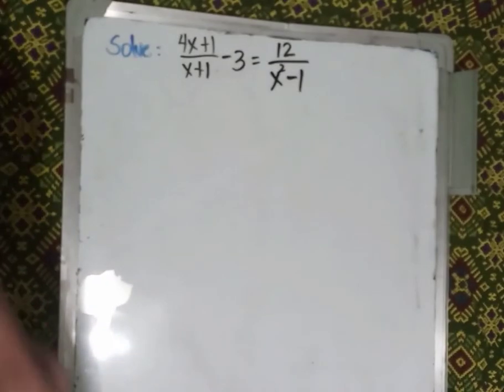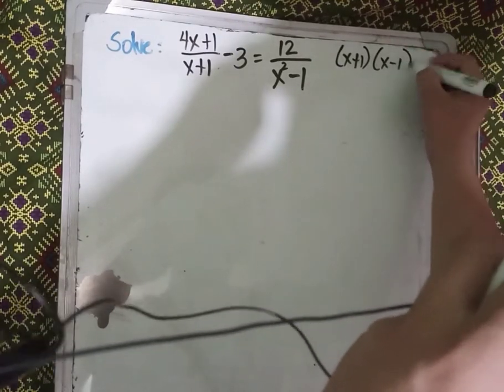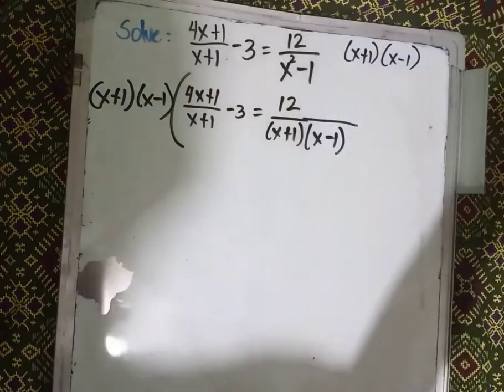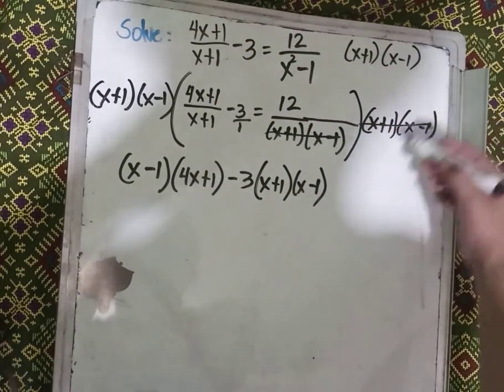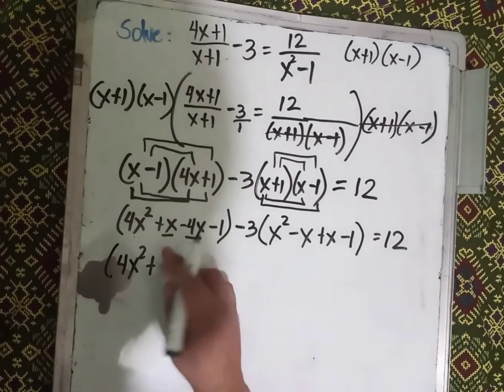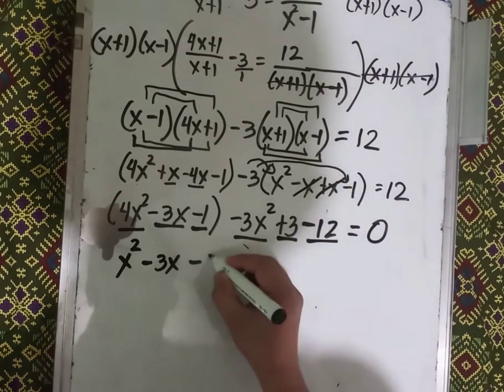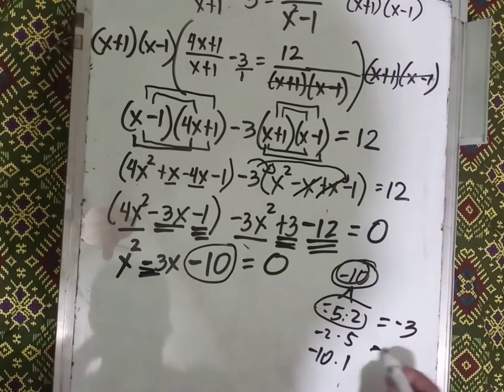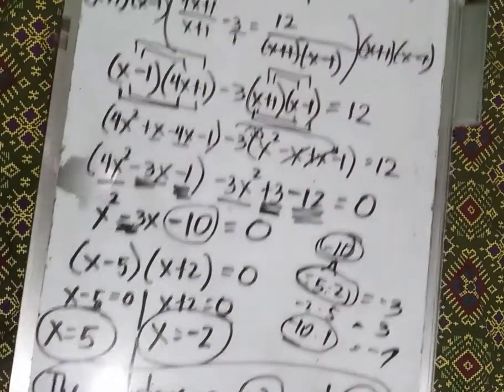Solving Rational Equation no. 2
Rational equation#general math

Steps in Solving Rational Equation
1. Eliminate the rational expression in the equation by multiplying both sides of the equation by the LCD.
2. Solve the equation.
3. Check your solution..